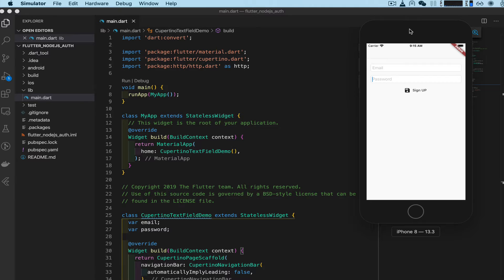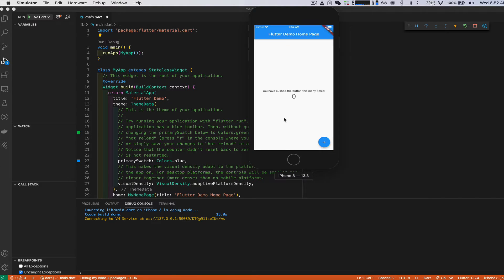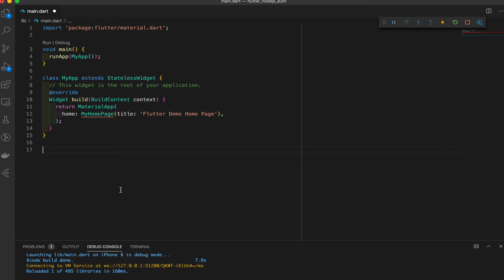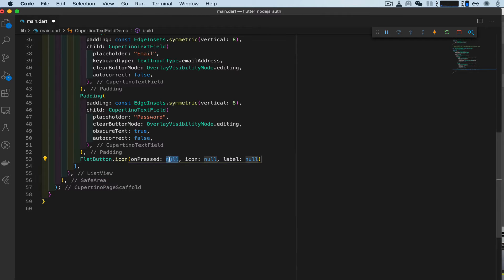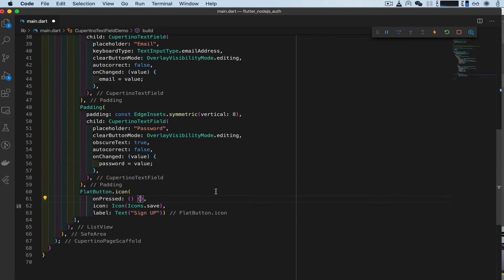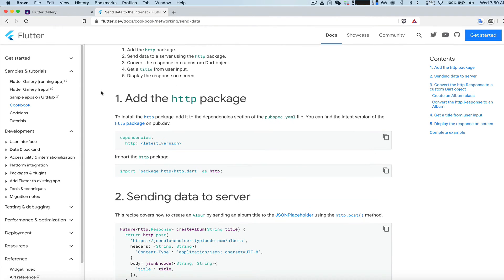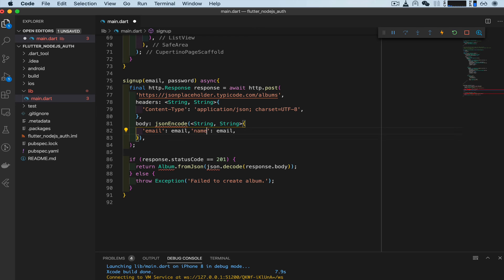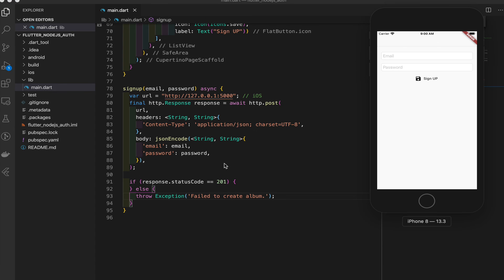Full Stack Flutter & Node.js Authentication Part 1 - Setup Register Screen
Source Code

Building a simple register and login screen with Flutter